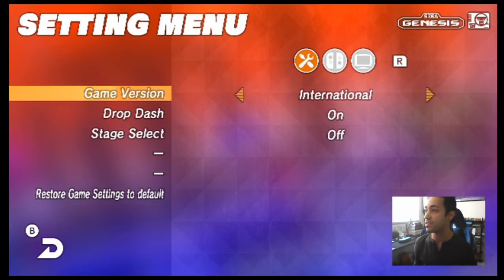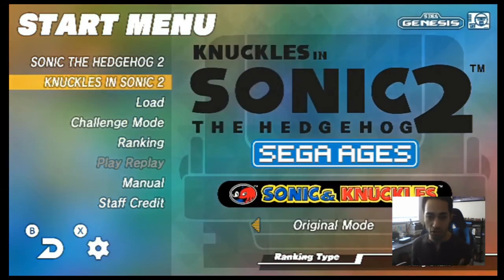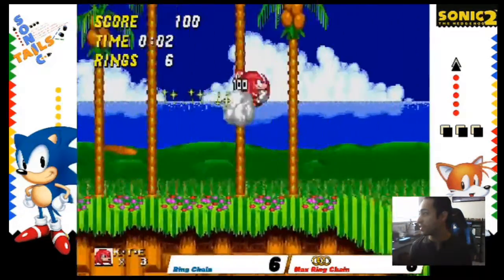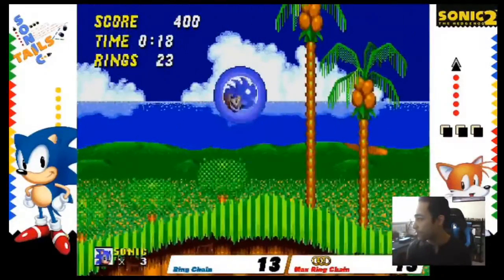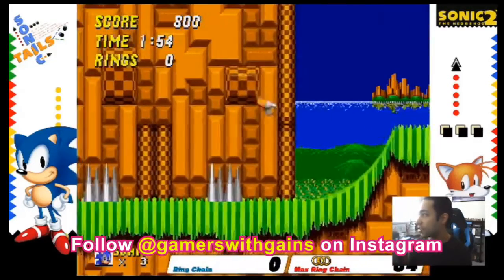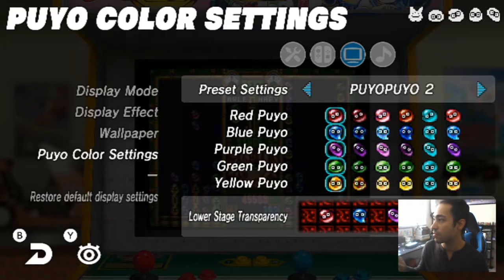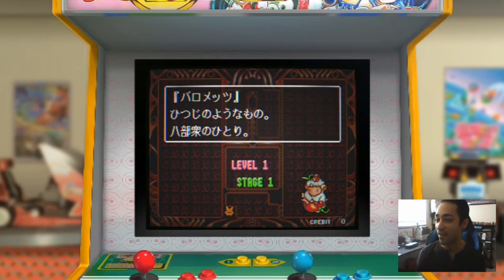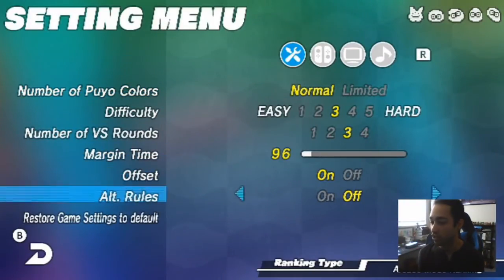SEGA AGES Sonic The Hedgehog 2 and Puyo Puyo 2 - JJ's FIRST 20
Two more classic SEGA games get a rerelease as part of the SEGA AGES collection. Are they any good on Nintendo Switch? Here's a full preview of SEGA AGES Sonic the Hedgehog 2 and Puyo Puyo 2 on Switch!